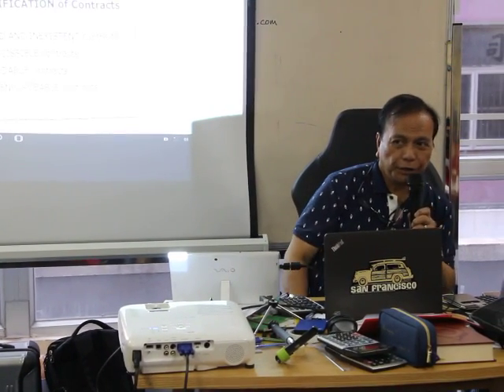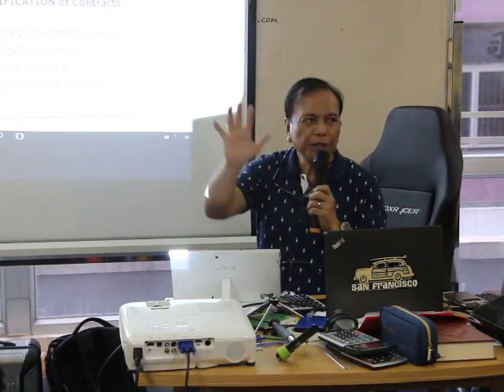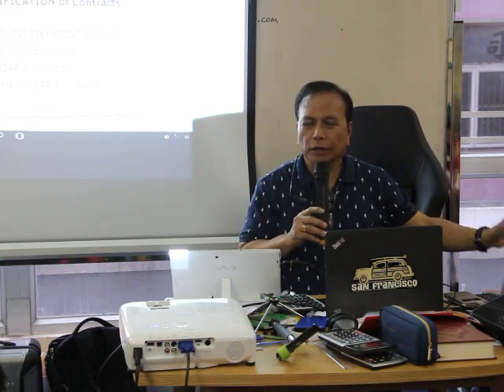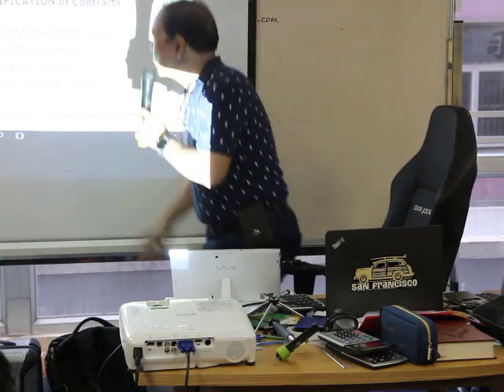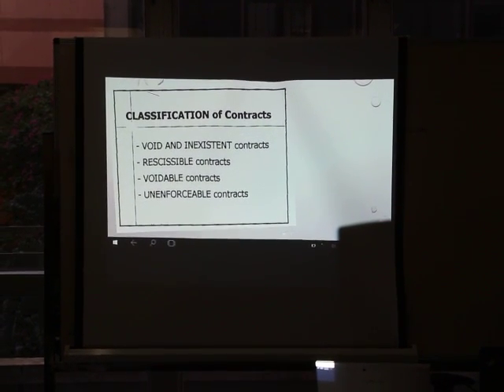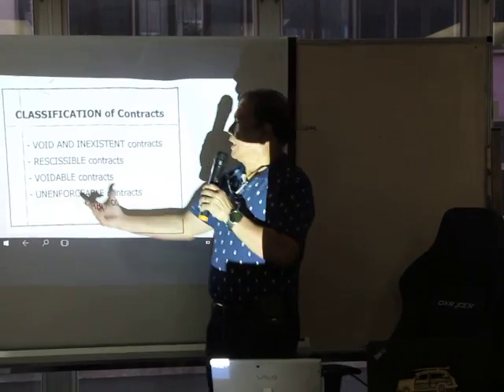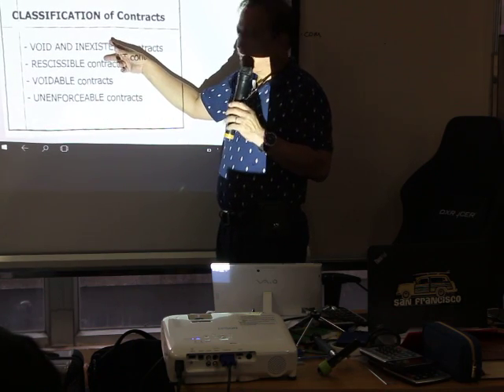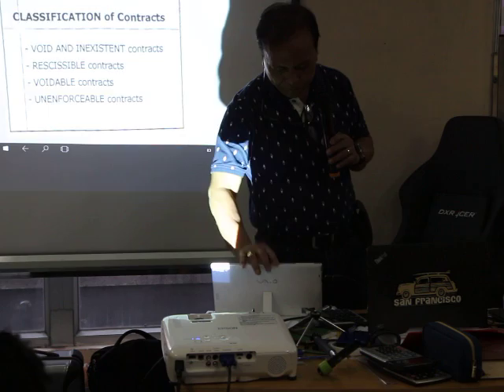Hukum Dagang - Commercial Law 13